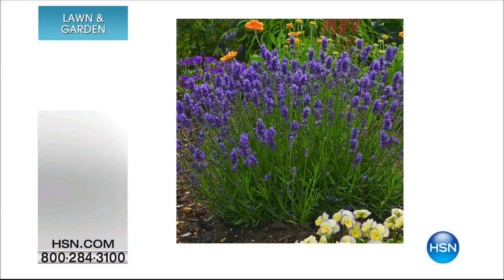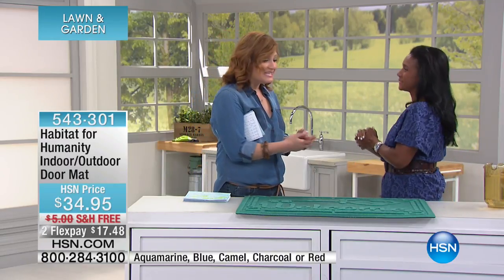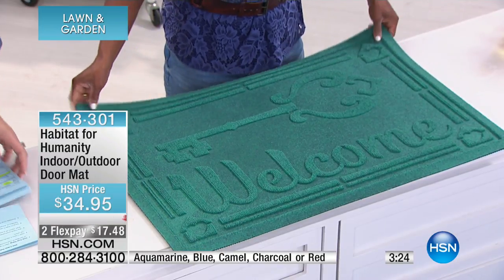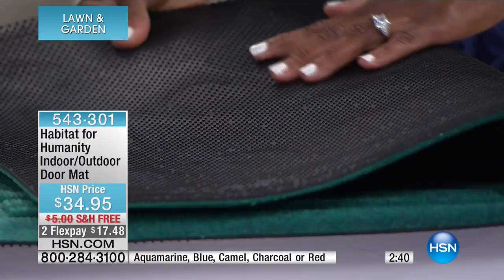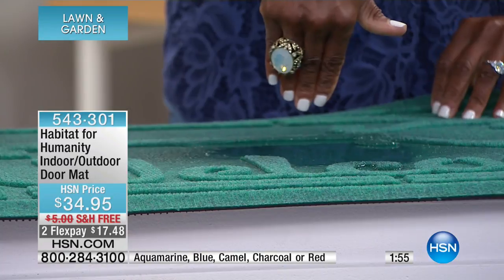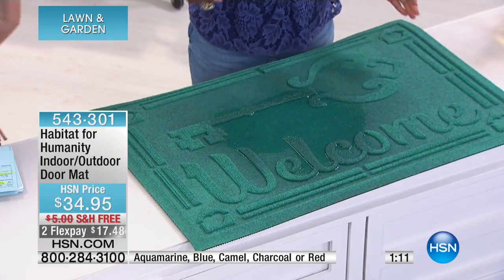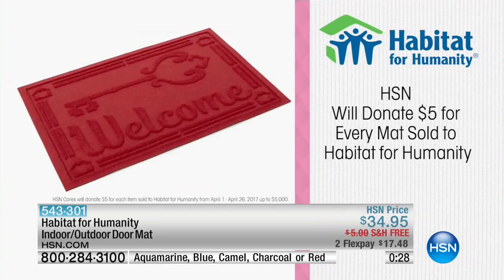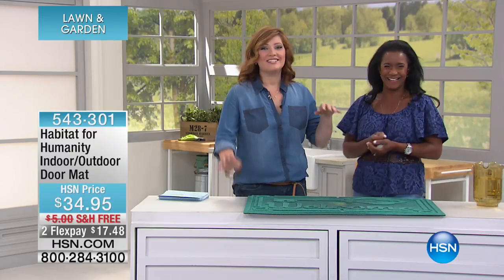Habitat for Humanity Indoor/Outdoor Door Mat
Keep your castle clean and tidy with this nonskid mat. Designed to hold in dirt, water and mud with its exclusive Water Dam rubber border, this mat is...